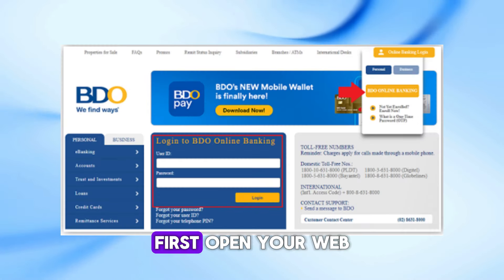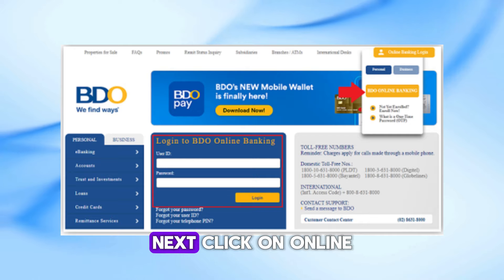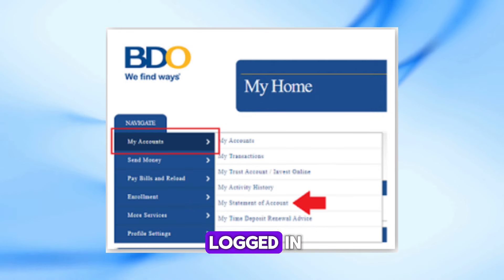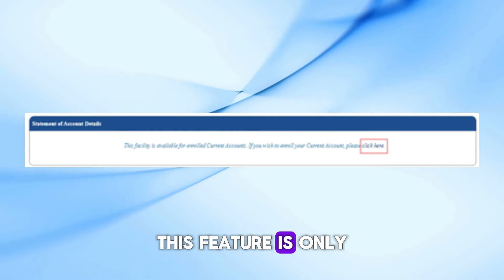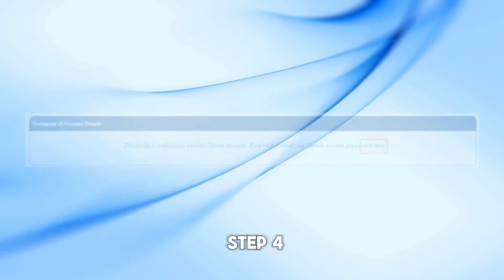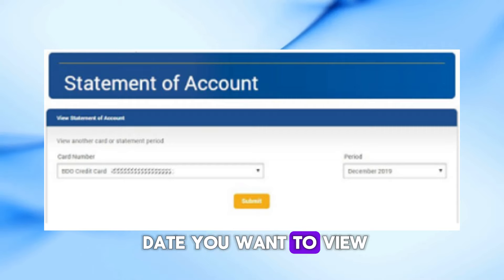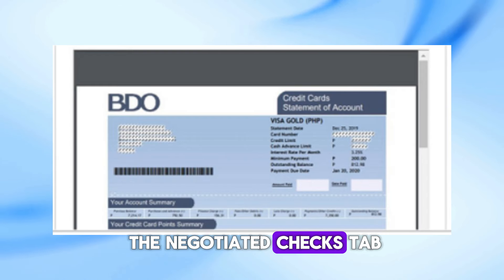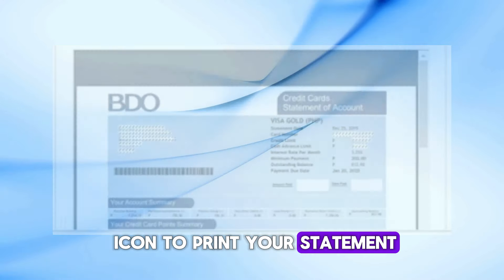How To View Statement Of Account In BDO | Step-by-Step Guide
In this video, we’ll guide you through the simple steps to view your Statement of Account in BDO (Banco de Oro). Whether you're managing personal finances or tracking your business expenses, knowing how to access your account statements online can save you time and effort.